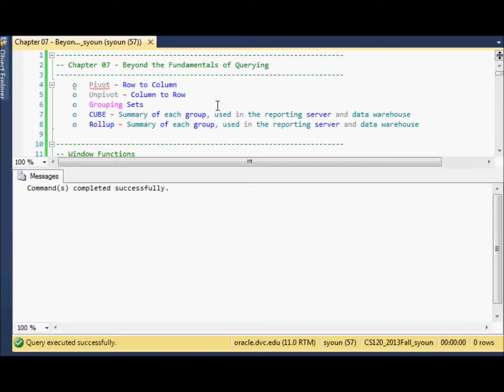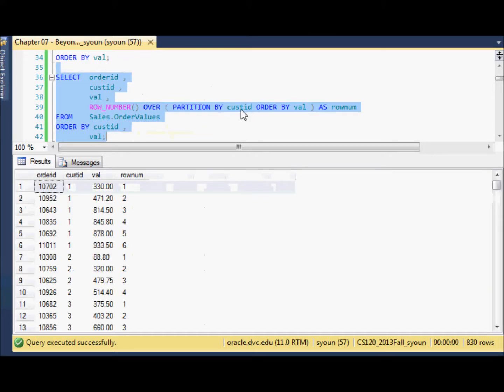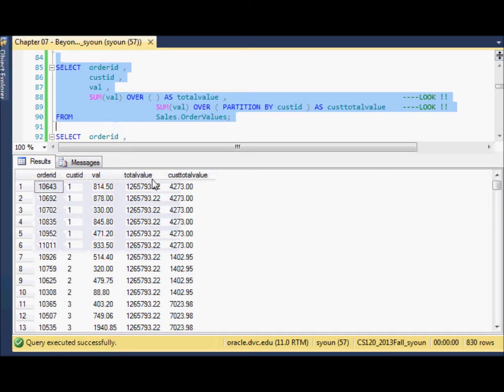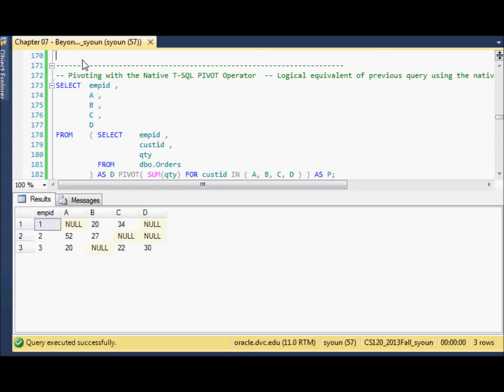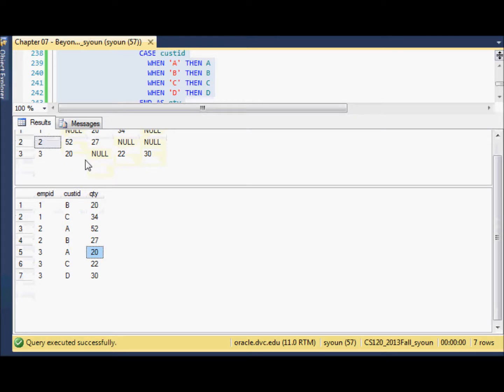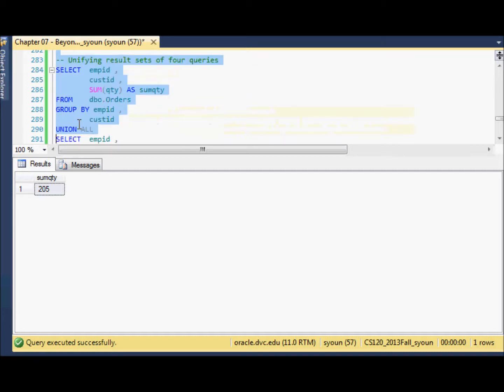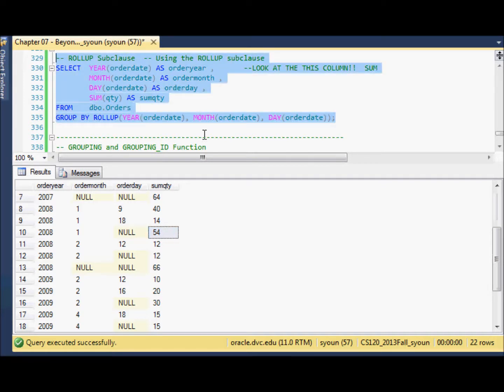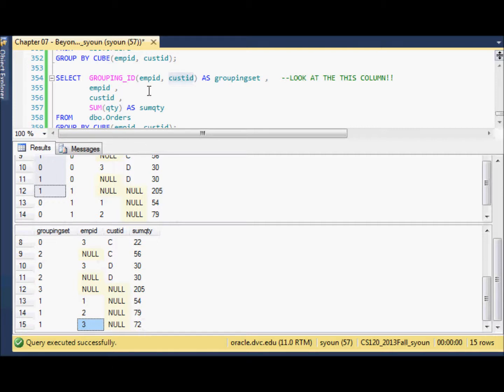Chapter 07 Beyond the Fundamentals of Querying Lecture